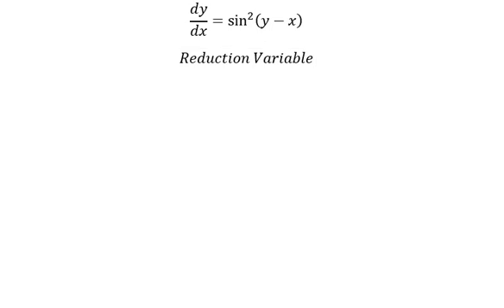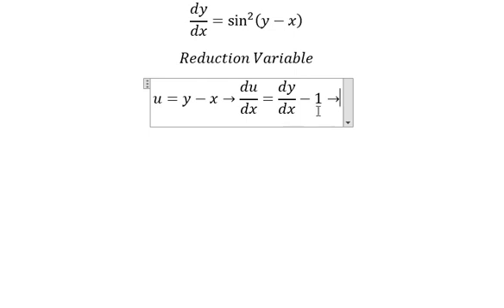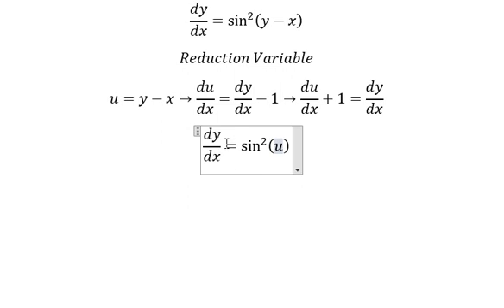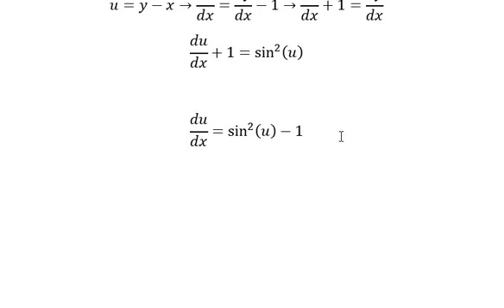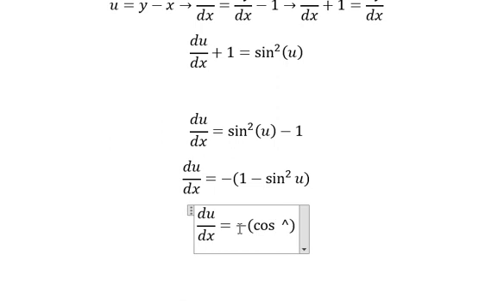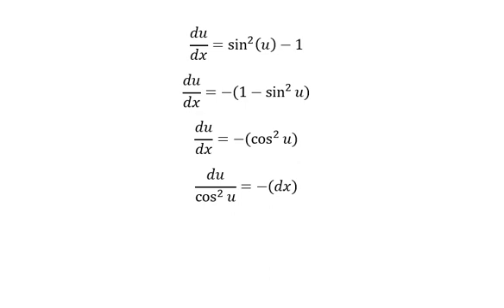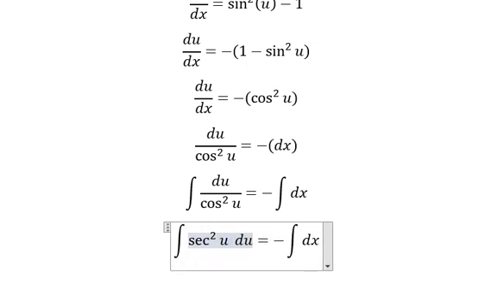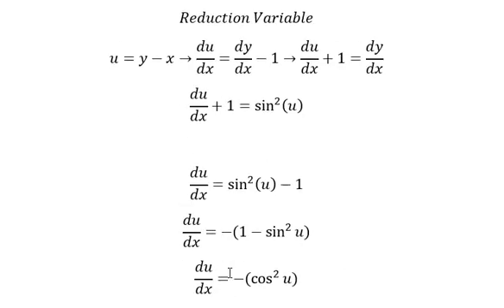Calculus Help: Differential Equations - Reduction Variable - dy/dx=sin^2⁡(y-x) - Techniques